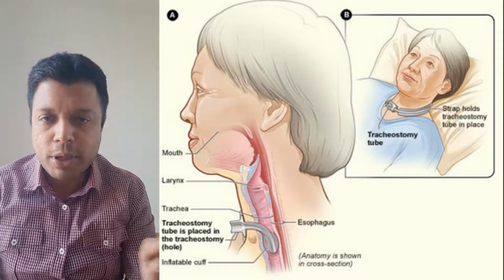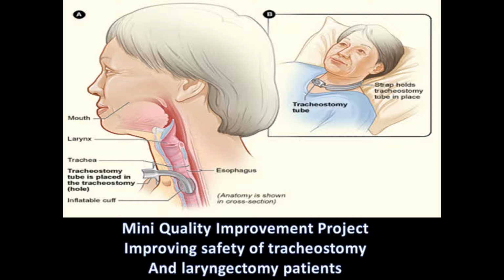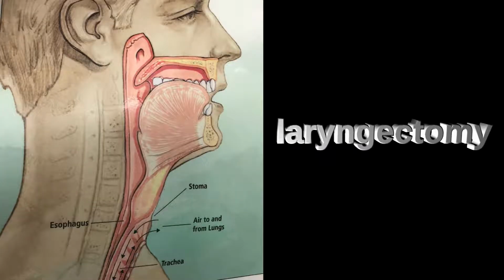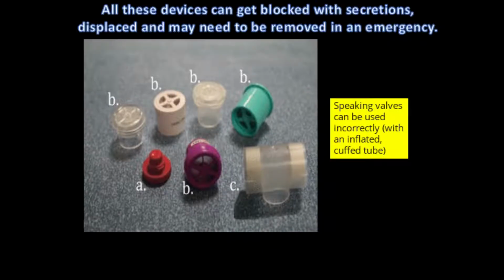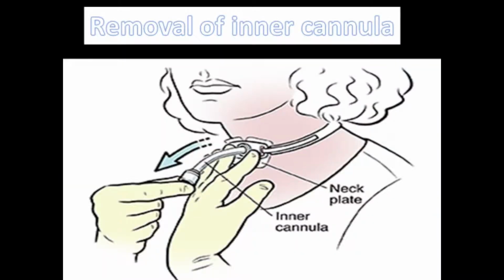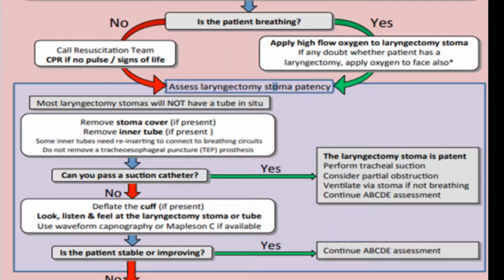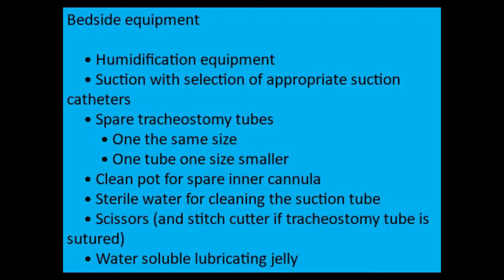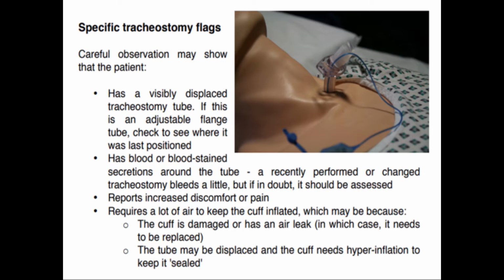tracheostomy and laryngectomy emergency algorithms 2021-22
Knowing the steps to take in a laryngectomy or tracheostomy emergency can save a few lives in the course of career. This is a medical teaching video around laryngectomy and tracheostomy emergencies based around the national tracheostomy safety Project, and global tracheostomy collaborative following several NPSA alerts and SUI. The video explores the step by step laryngectomy and tracheostomy algorithms and bed head signs as well. It explores the difference between laryngectomies and tracheostomies. About how and when to remove inner cannulae, various valves and caps, using a soft tip suction catheter, deflating the cuffs and when to  remove the tube itself. We also explore Airway, breathing, circulation, and specific tracheostomy and laryngectomy red flags.